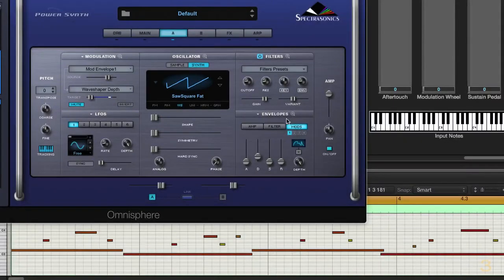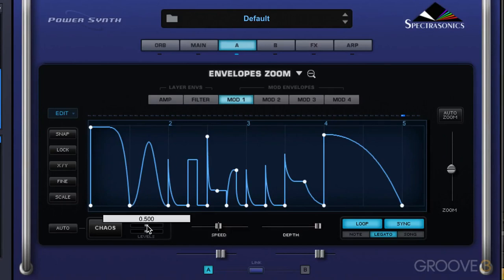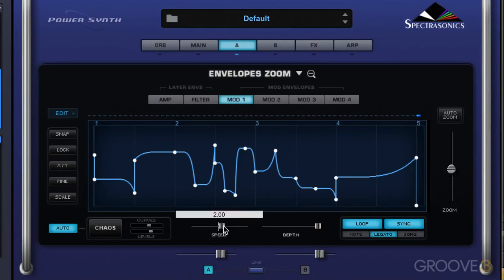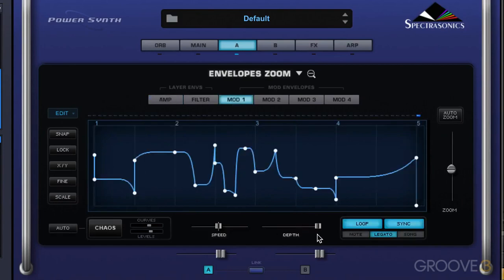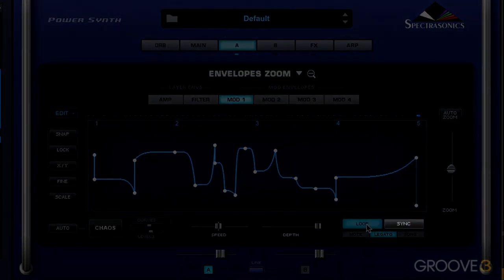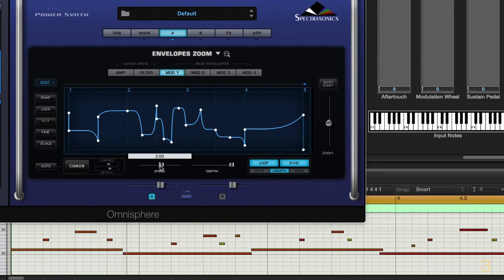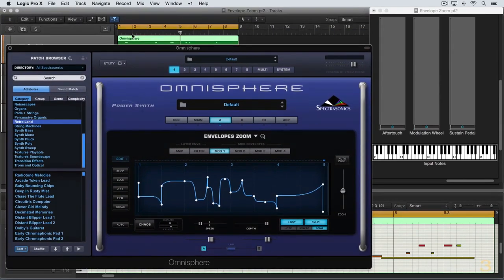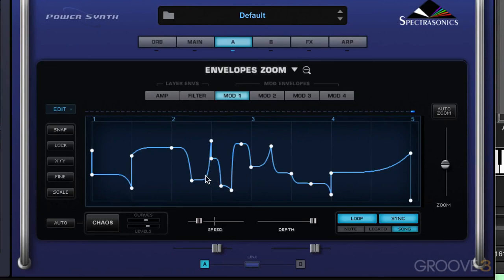33multistageenvelopespt2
XGlite
£₱€¢$¥ And More.
*Telephone:
*Search Web Internet Google:
XGlite